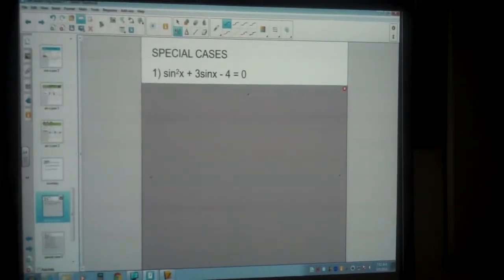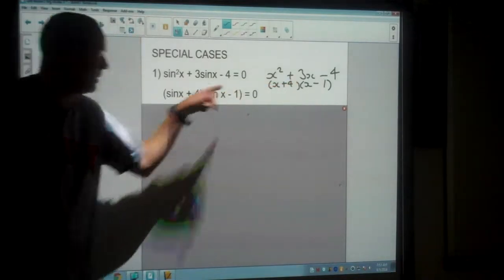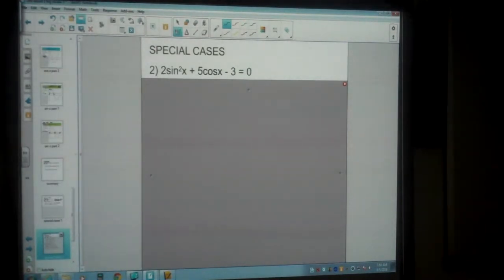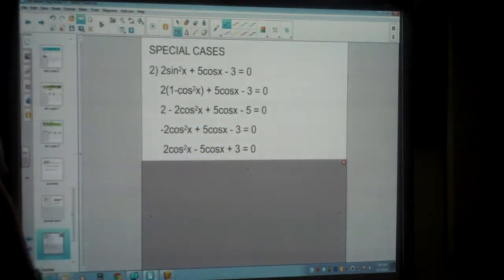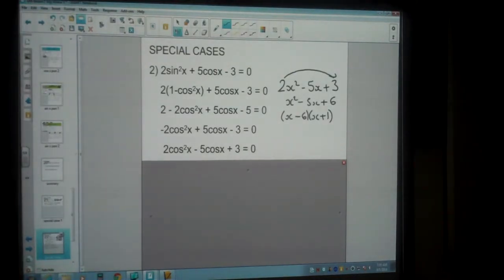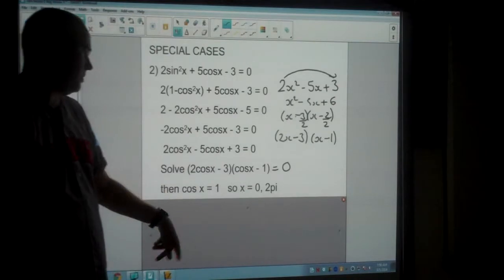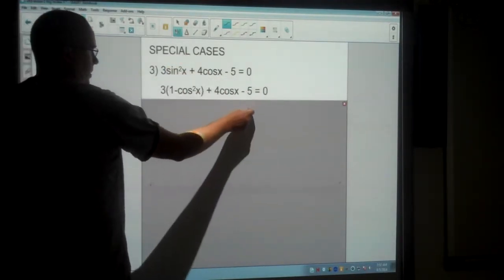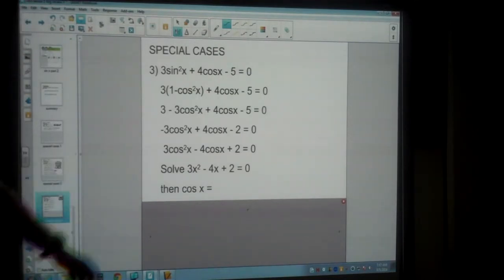AICE 2 Lesson 5.1d - Solving Trig equations 2 - SPECIAL CASES